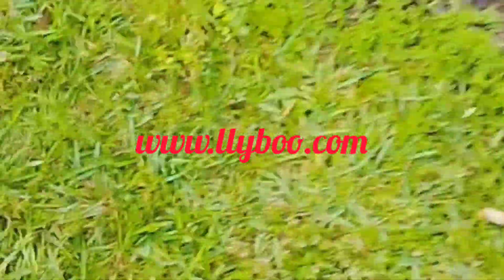yon ti update sou ti Jardin mwen an